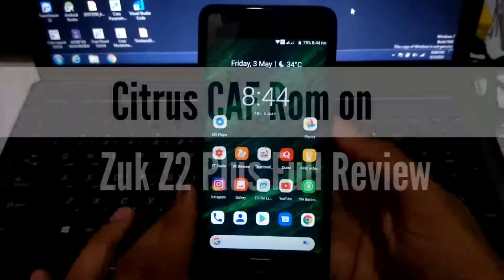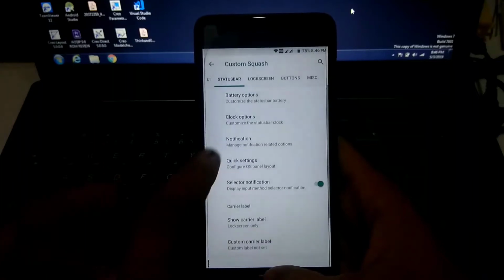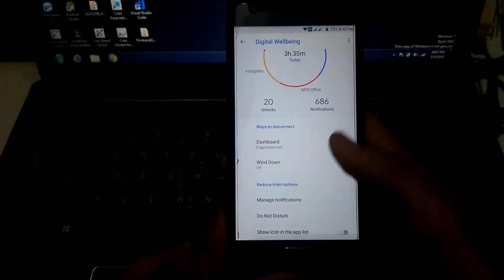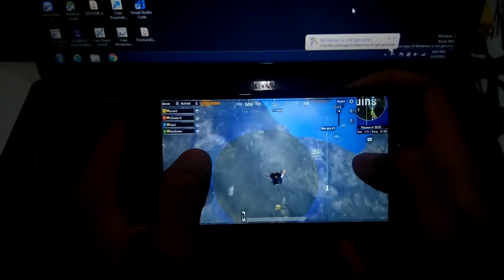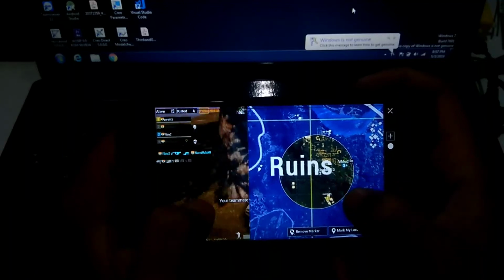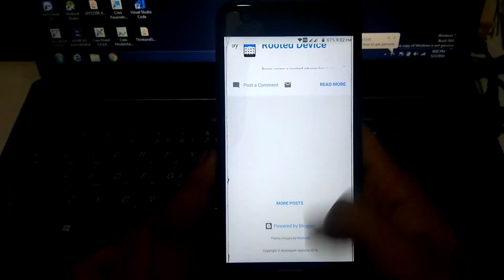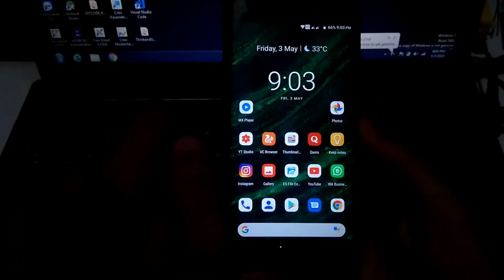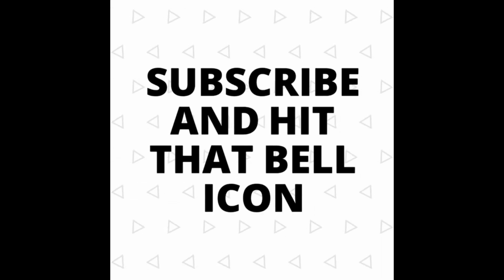Citrus CAF Rom on Zuk Z2 Plus Full Review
In this video i am going to review Citrus CAF Rom on my Zuk Z2 Plus. Enjoy!!

Download link is available on the website.